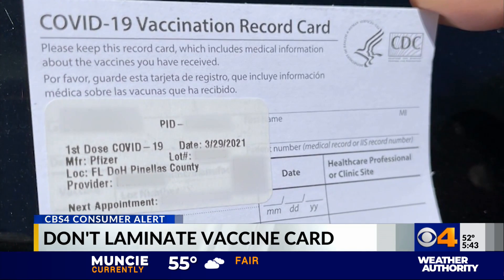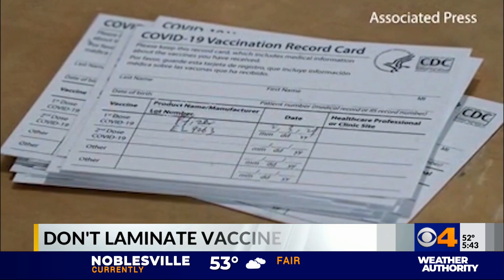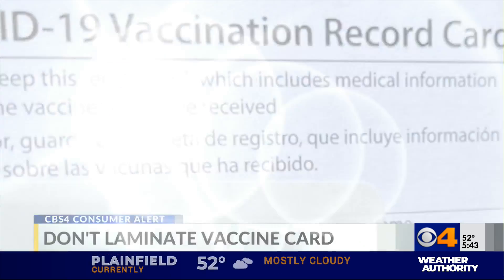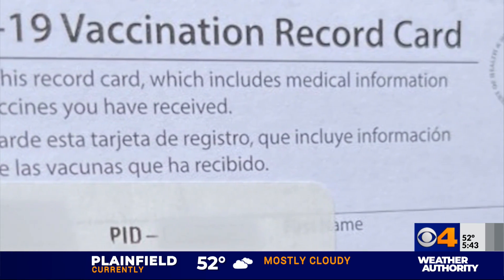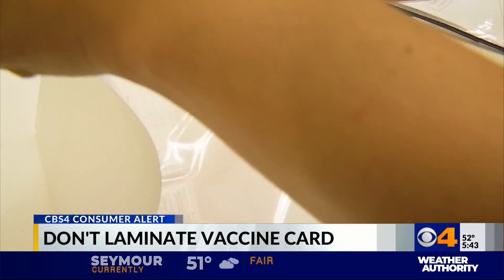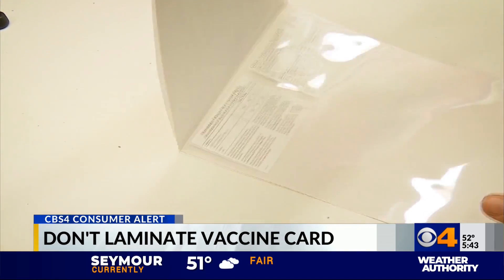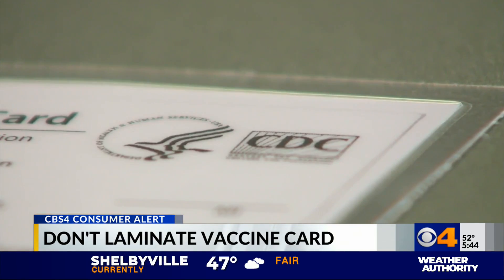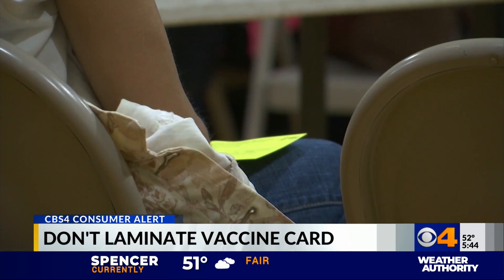Don't laminate vaccine cards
Experts give several reasons on why you should NOT laminate your vaccine cards.